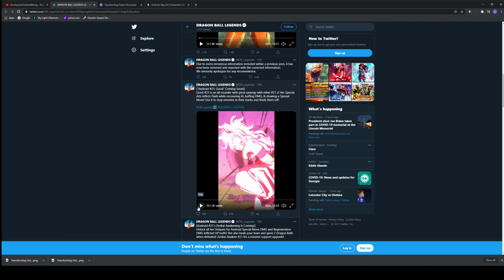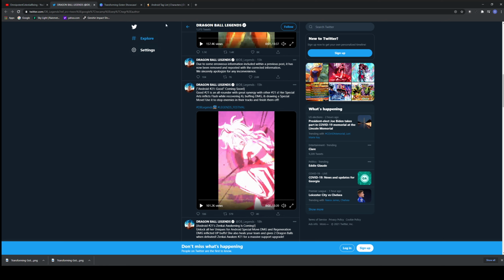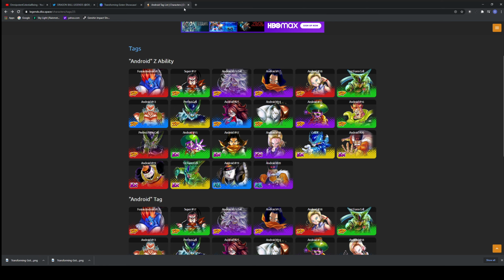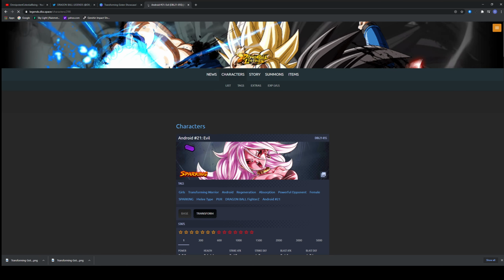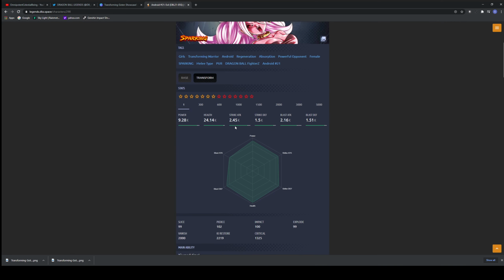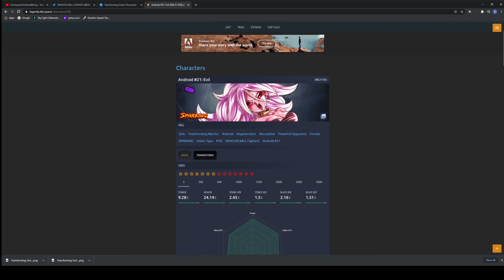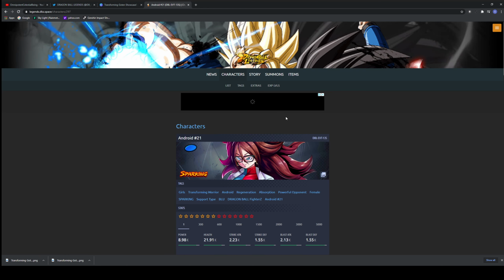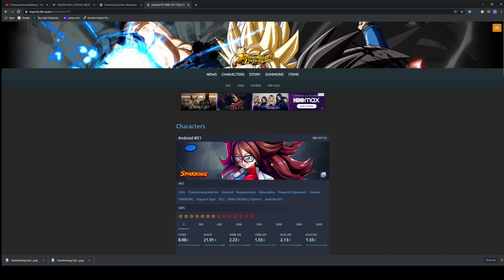FIRST LOOK AT NEW SPARKING 21 GOOD! | Dragon Ball Legends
New 21 is a green unit!